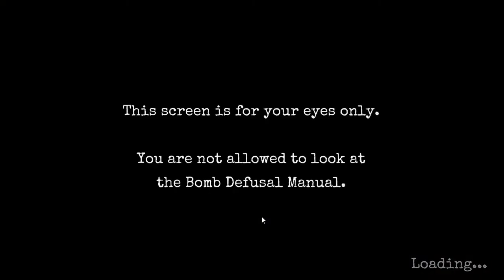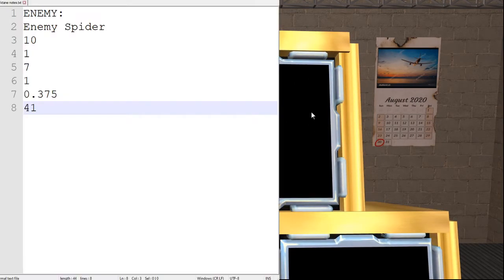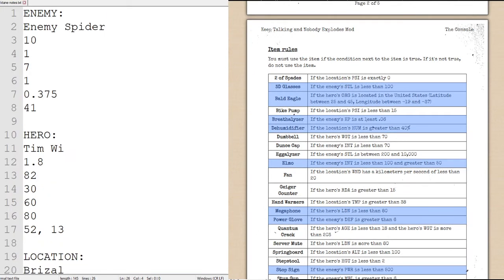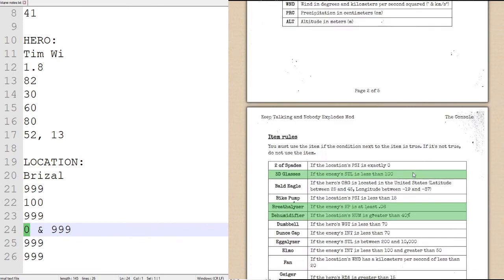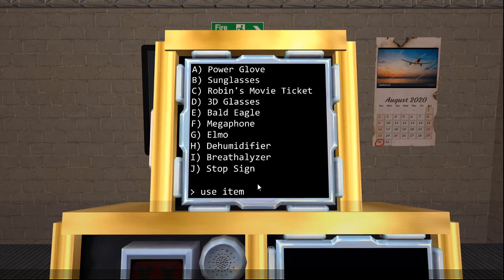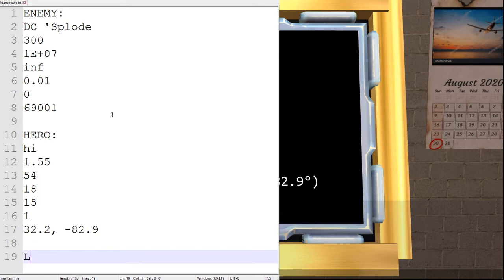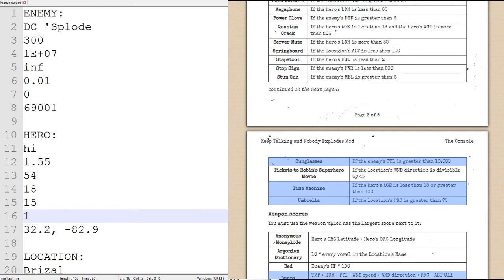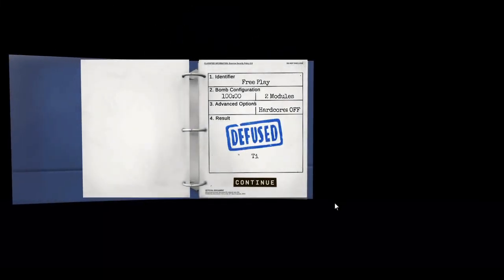KTaNE - How to - The Console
the strike wasn't from the console i swear there was a needy on the back of the bomb